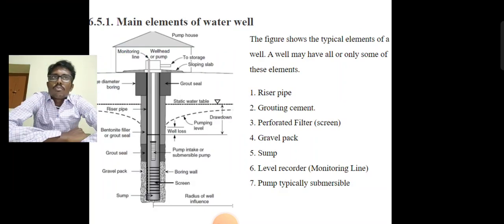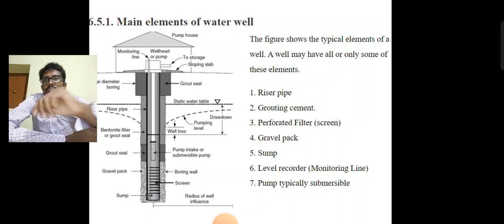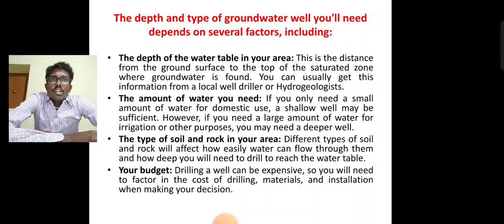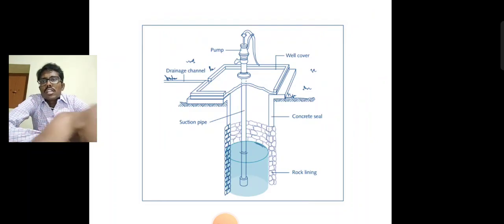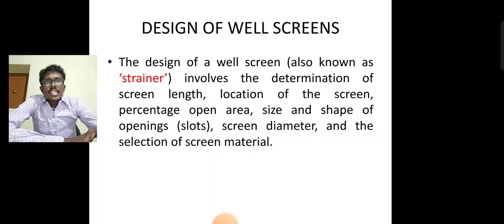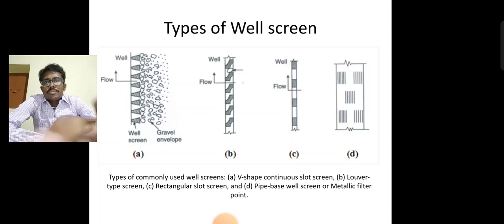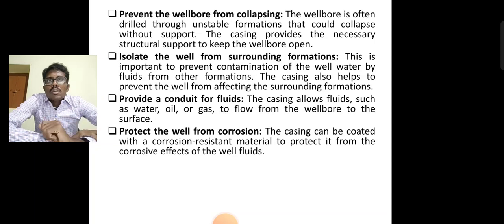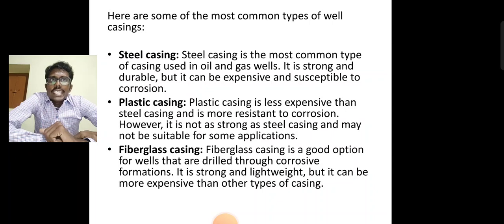Gwe Unit 3 Well